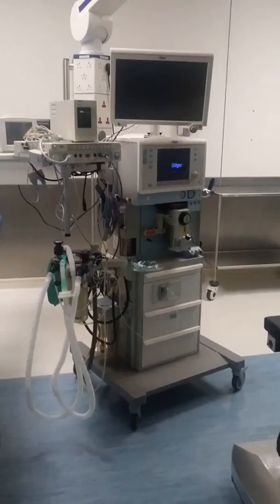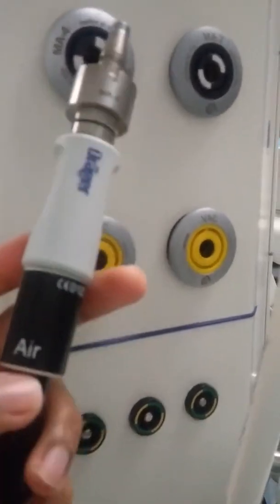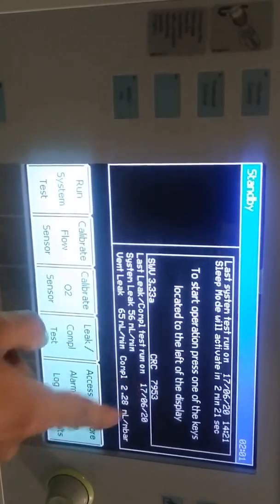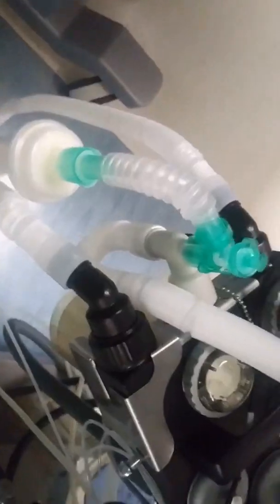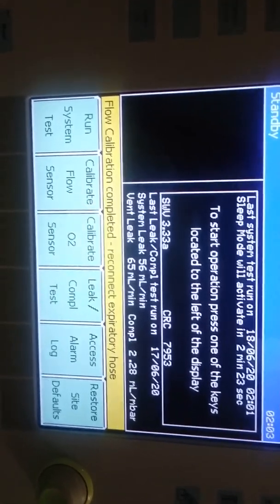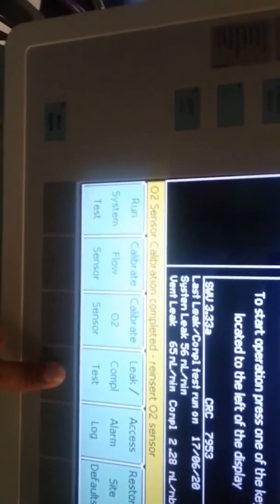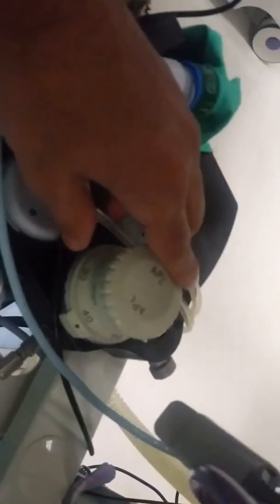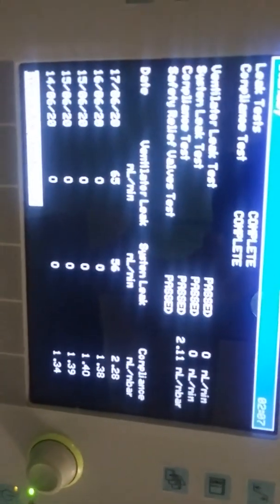How to complete calibration of draeger anesthesia work station-model fabius plus XL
This video contain full description about full routine caliberation techniques for draeger anesthesia work station -model fabius plus XL.